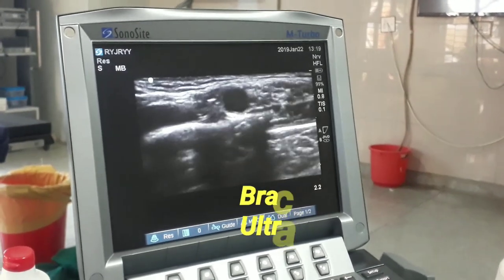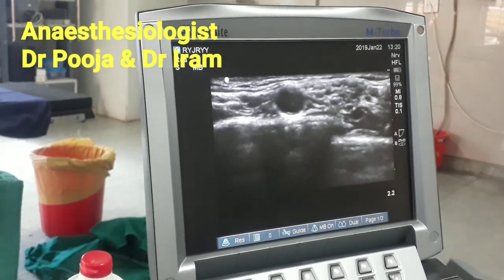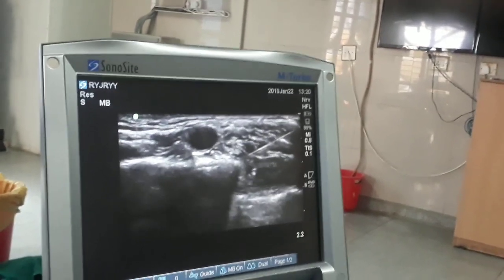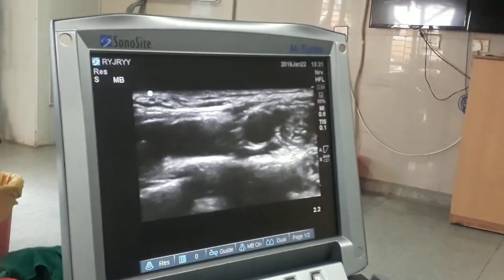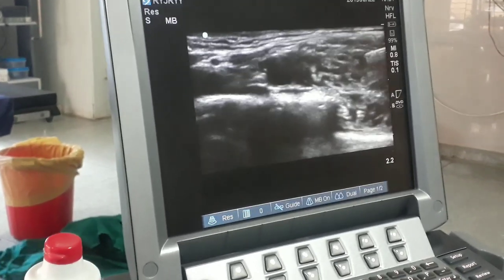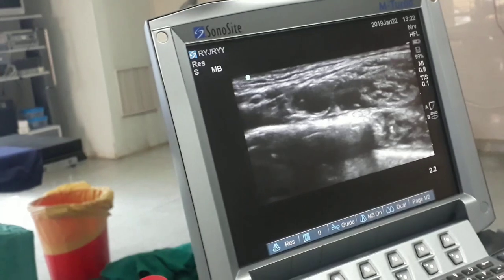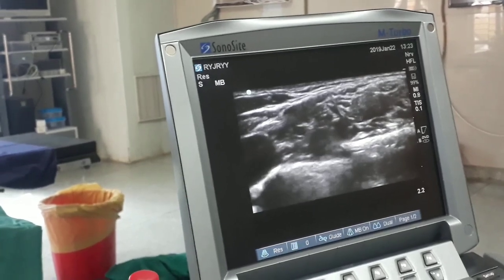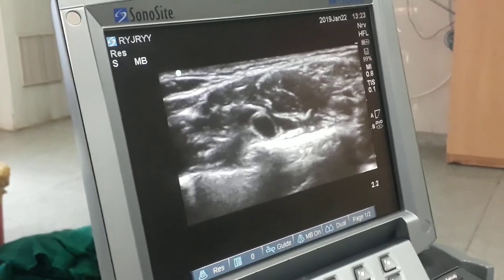USG guided brachial plexus block